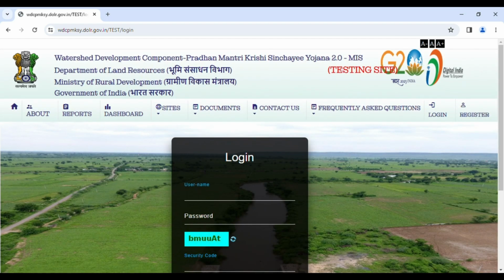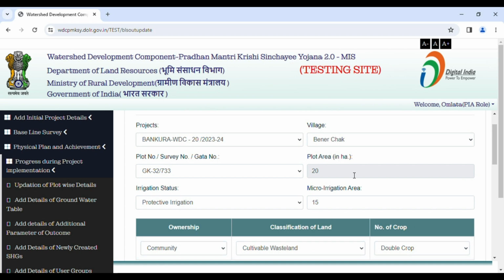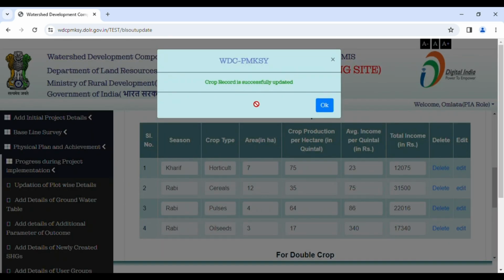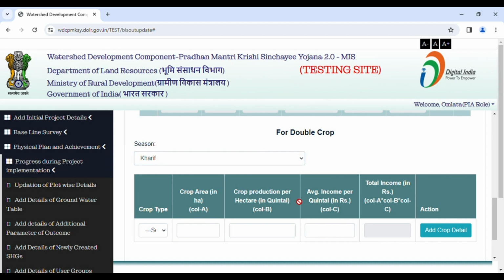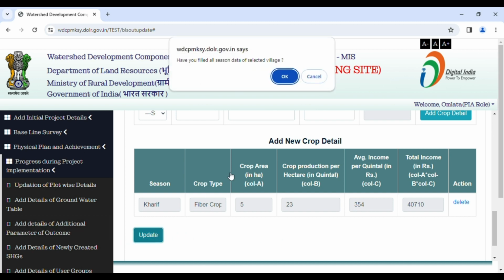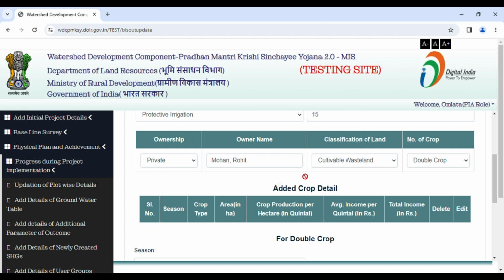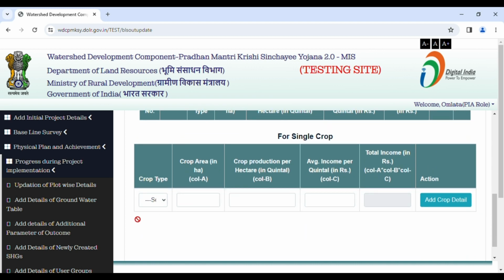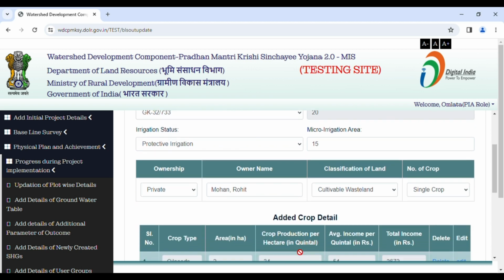WDCPMKSY 2 0 Project Implementation- Updation of Plotwise Details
This Video defines the process of any change in any plotwise details during the project implementation